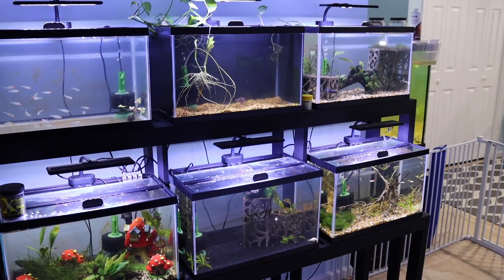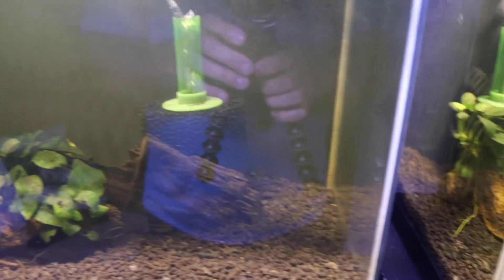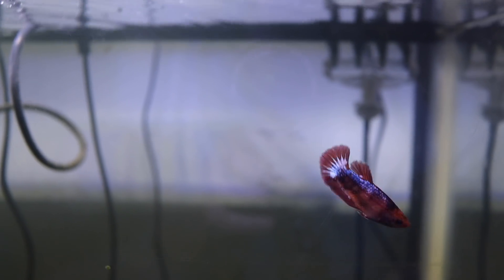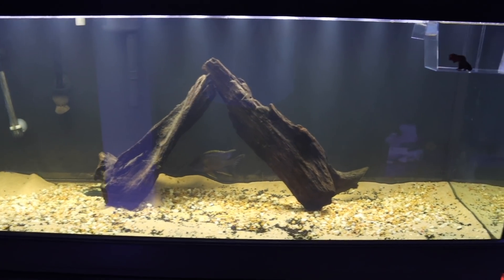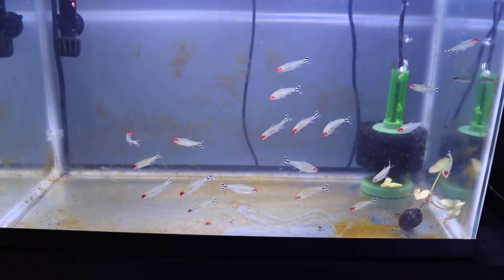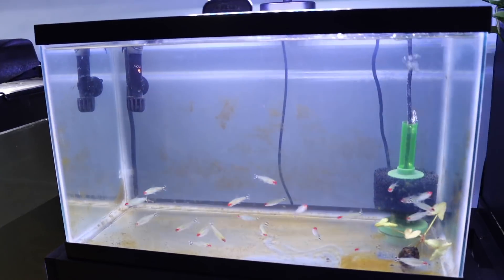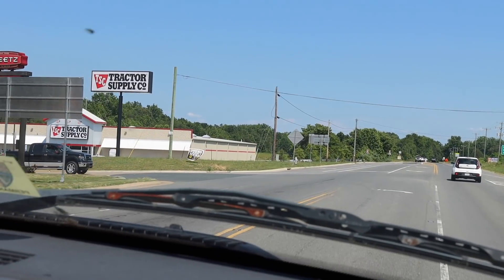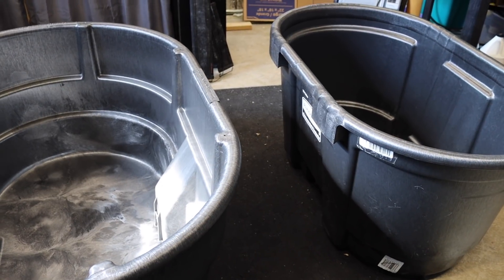MEAN Fish and DIRTY Tanks! This Is Embarrassing!